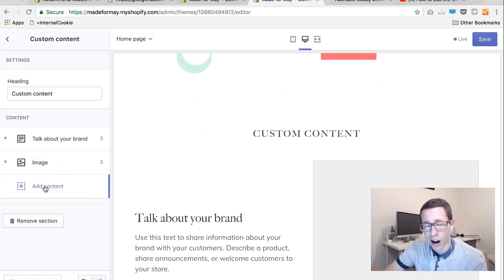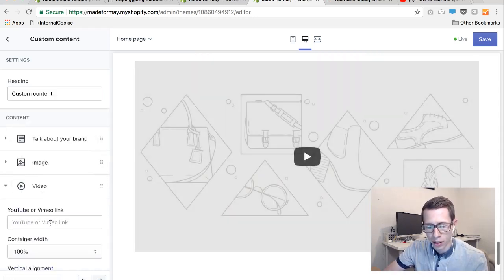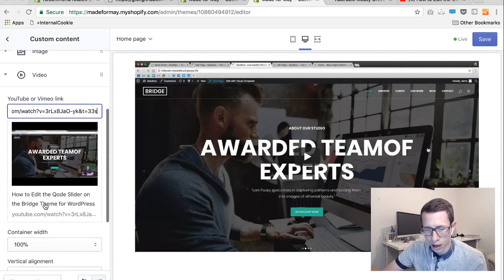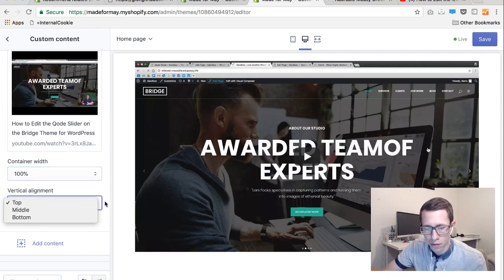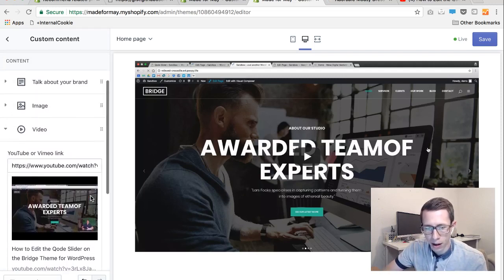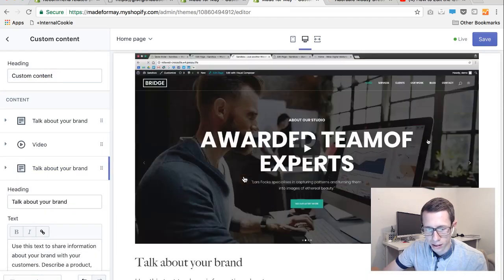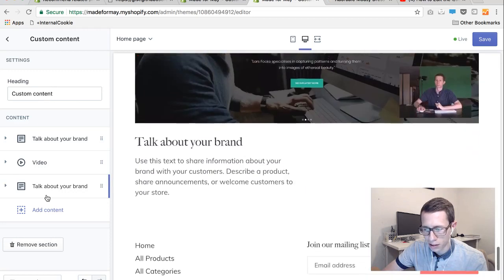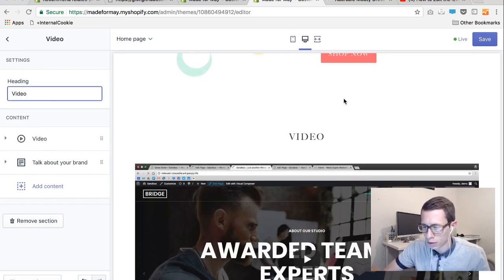How to add a YouTube or Viemo video to the homepage of shopify debut theme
Want to know how to add a video to the debut homepage? This video will show you how! You can add a public or unlisted YouTube video or a Viemo video with this method.